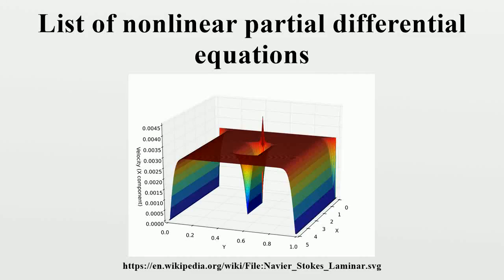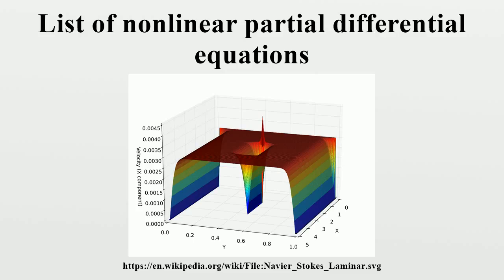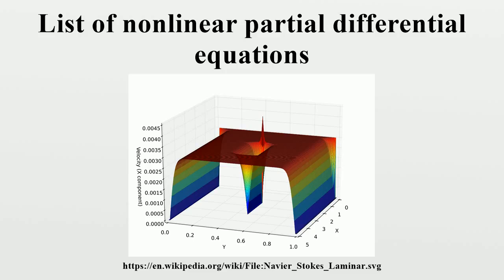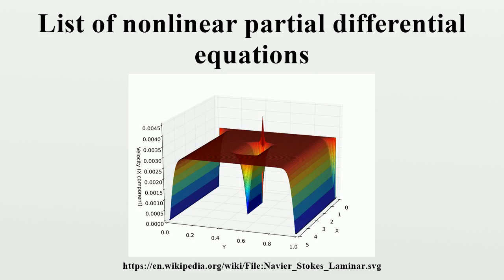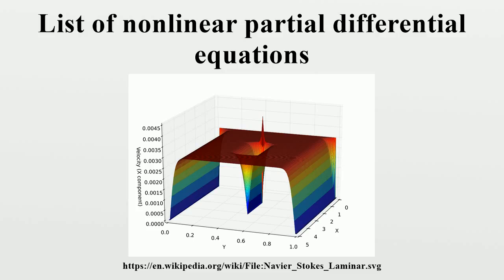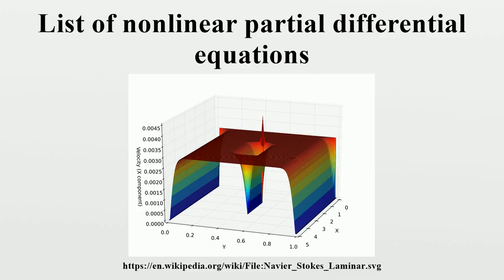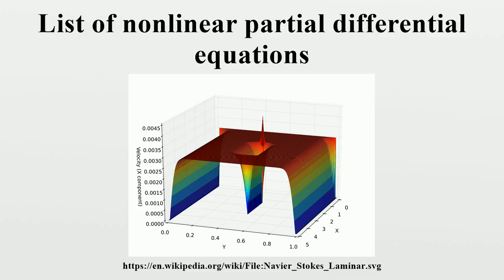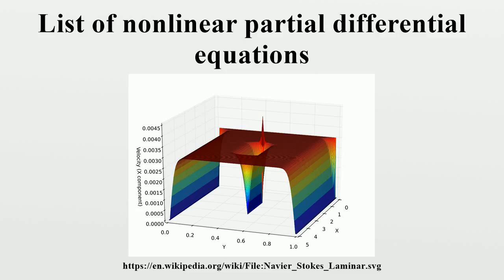List of nonlinear partial differential equations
In mathematics and physics, nonlinear partial differential equations are (as their name suggests) partial differential equations with nonlinear terms.They describe many different physical systems, ranging from gravitation to fluid dynamics, and have been used in mathematics to solve problems such as the Poincaré conjecture and the Calabi conjecture.

Image-Copyright-Info
Author-Info:   IkamusumeFan

Image-Copyright-Info